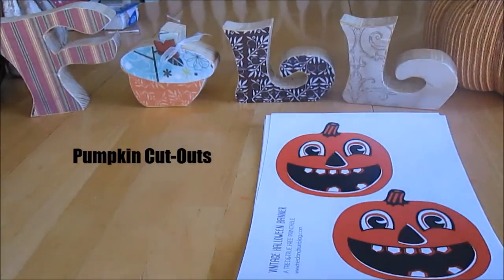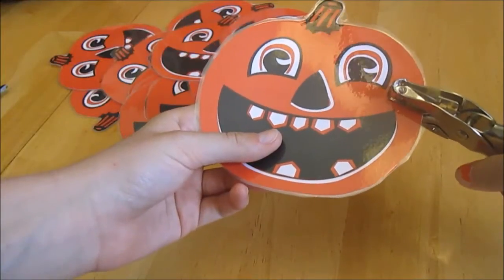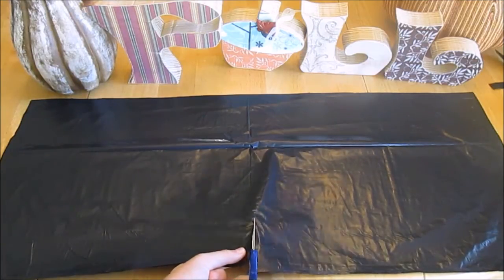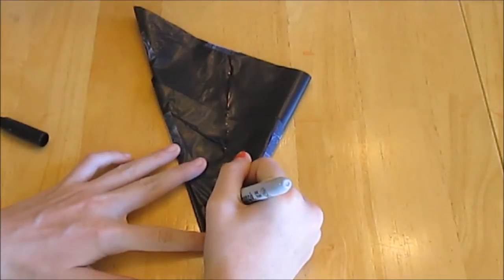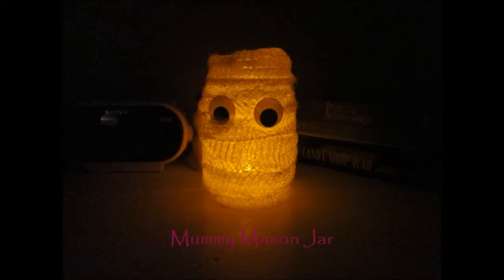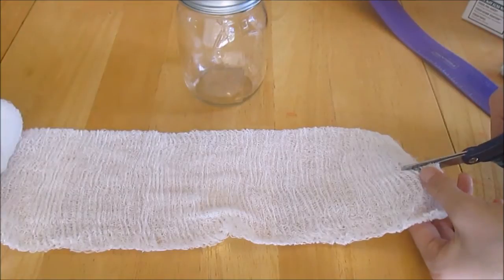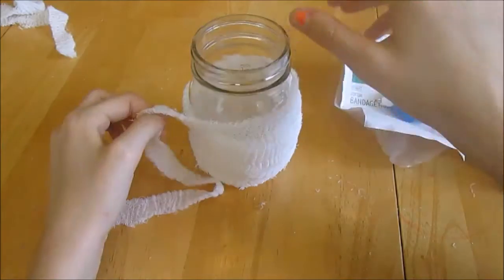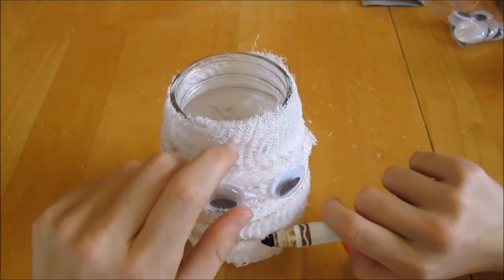DIY Halloween Decor!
Like if you enjoy DIY'S!♡

My Shirt: American Eagle
1.The Hero Steps Up
2. Heated Seat
3. Choose Your Path
4. Frequency
5. Bell Trap
XOXO,
Audrey